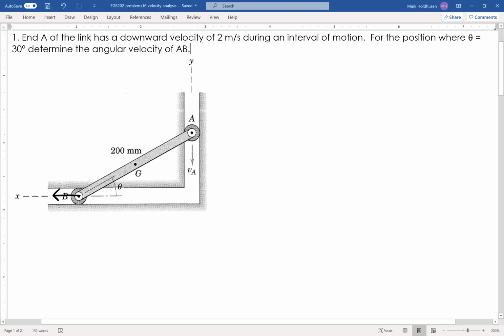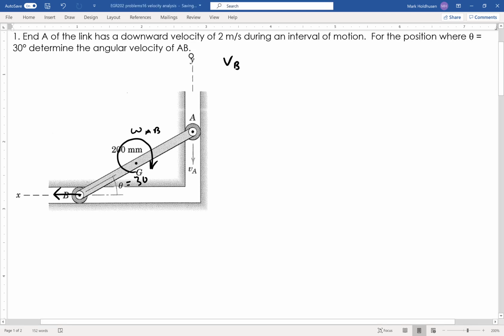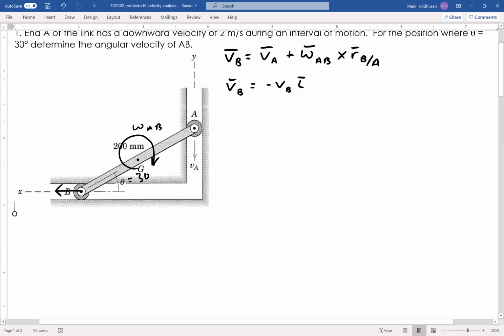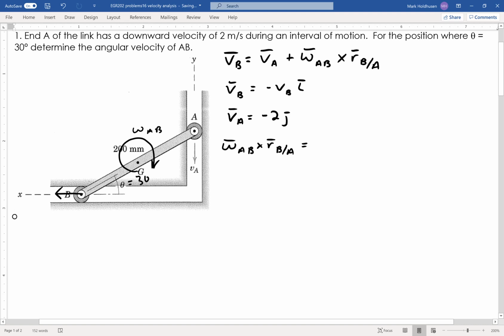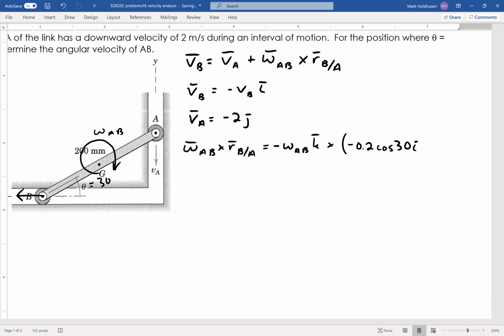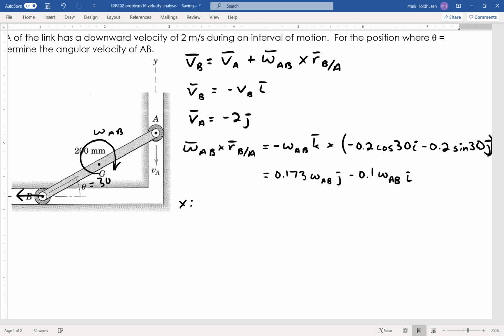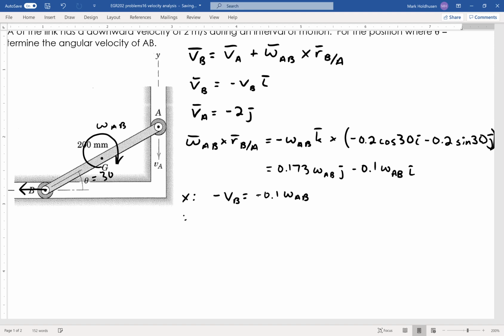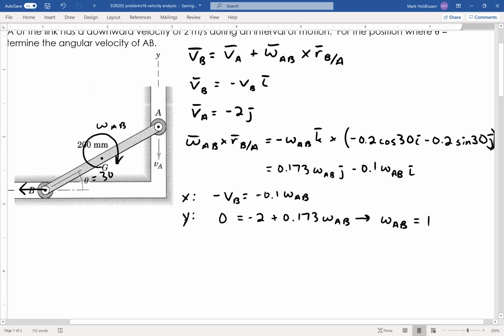Dynamics Apr-1 Relative Motion Velocity Problem 1